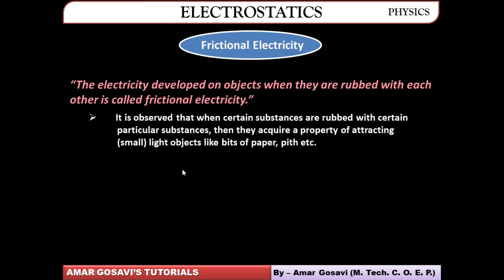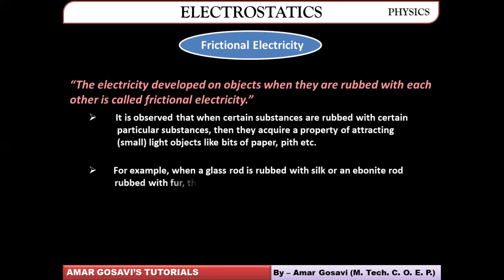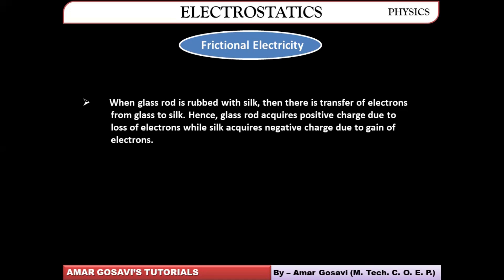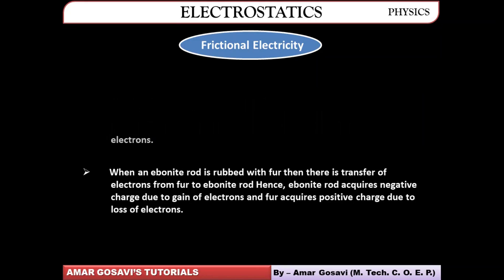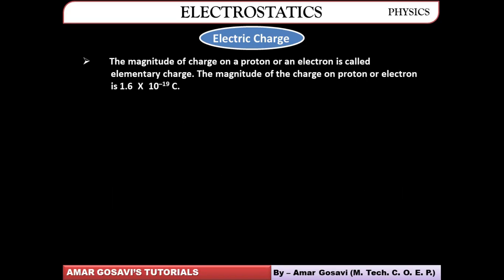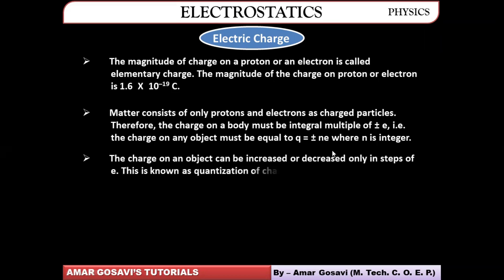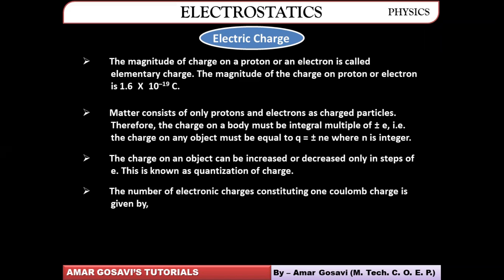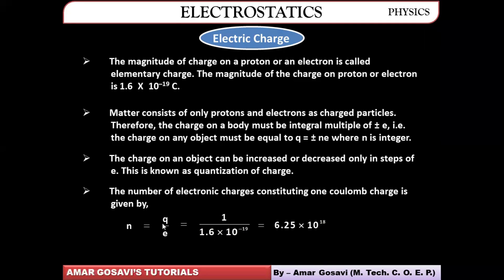Concept of Electrostatics | Physics | Amar Gosavi Tutorials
HIGHLY RECOMMENDED FOR IB PHYSICS, NEET, JEE, BOARDS, KVPY!